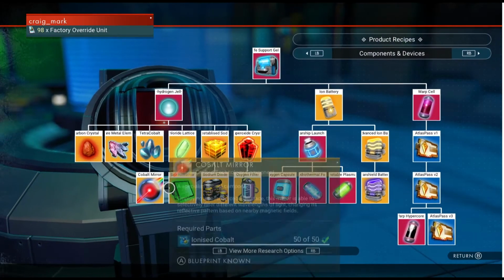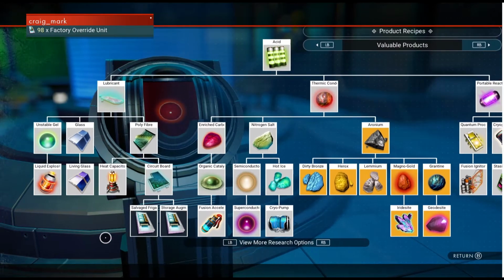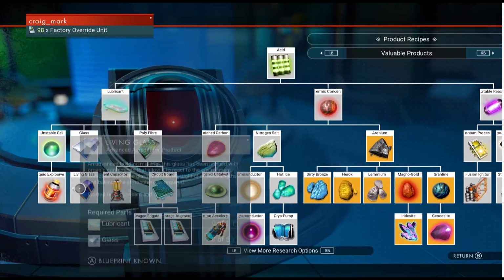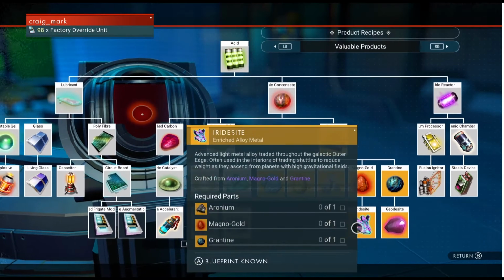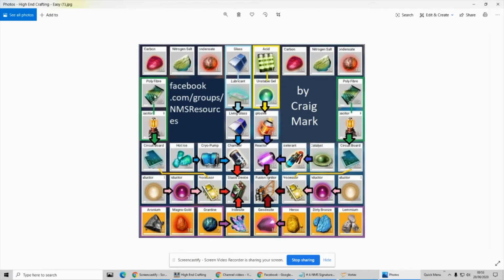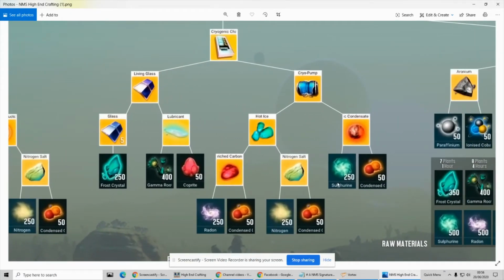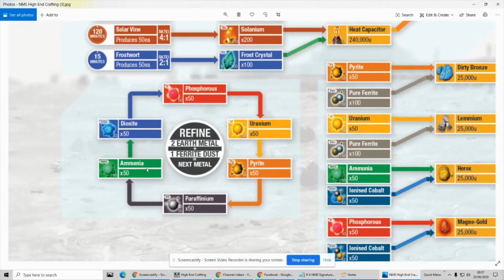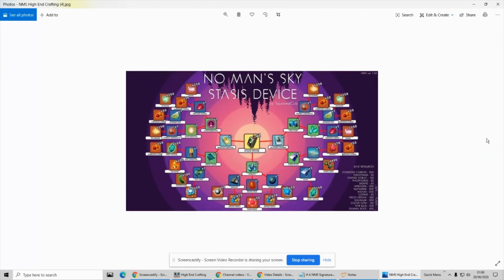No Man's Sky - 19 - High End Crafting